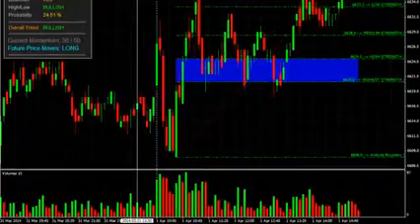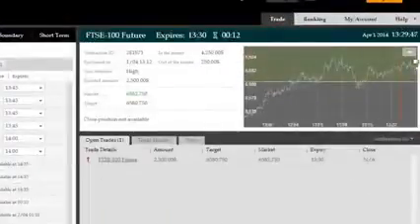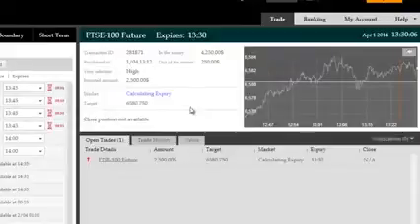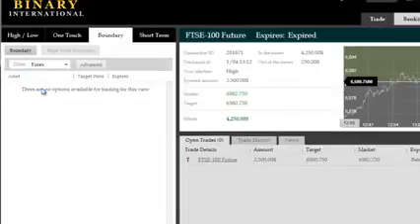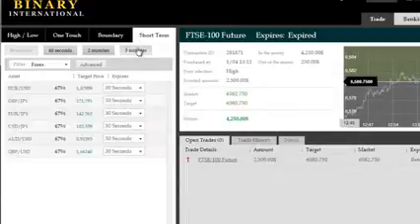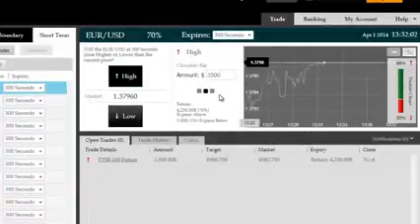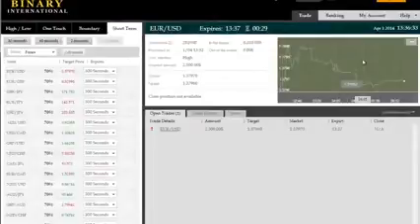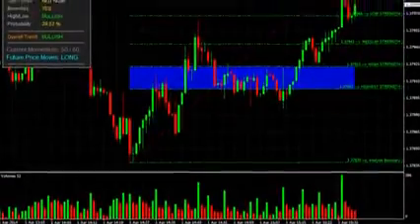How To Trade Stocks With Binary Options Software